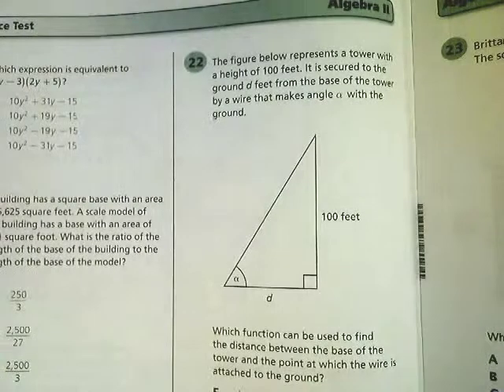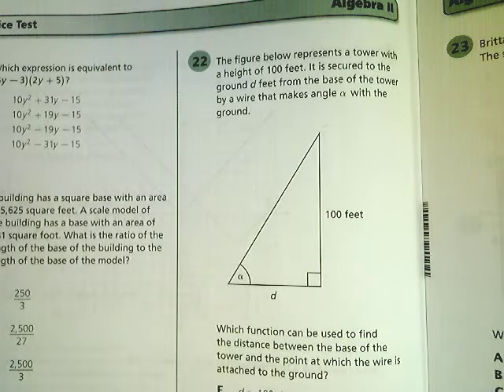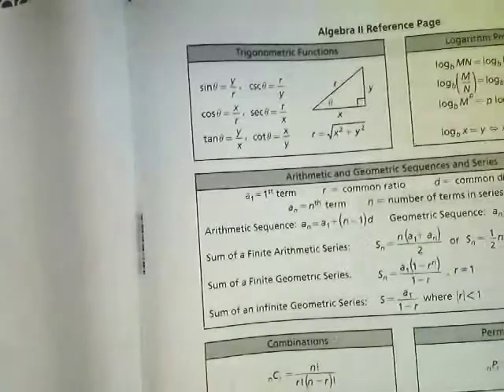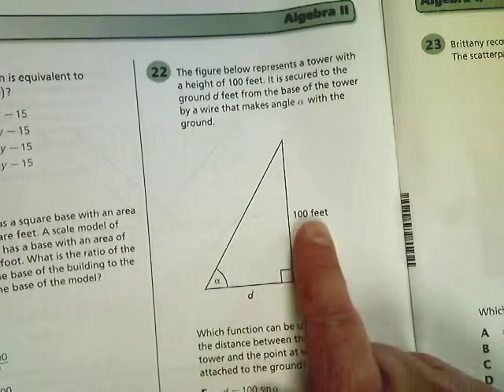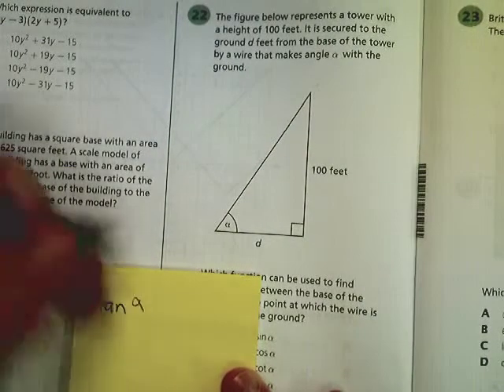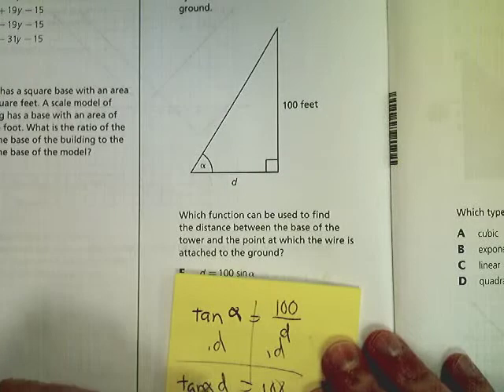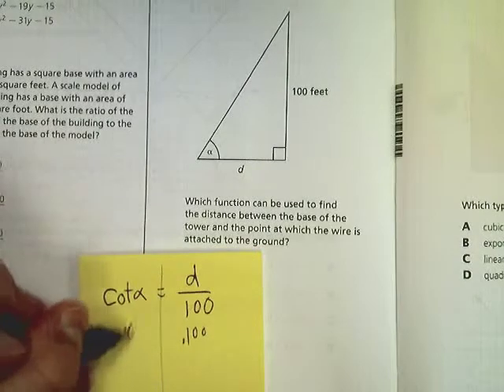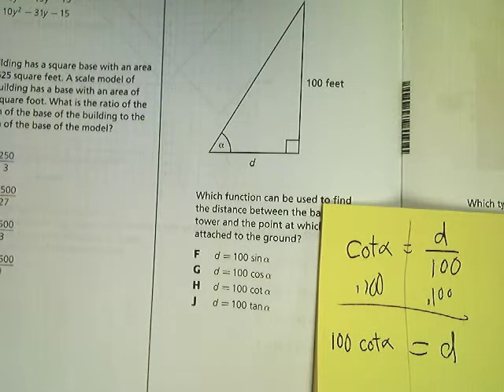Question 22- Alg. 2 EOC